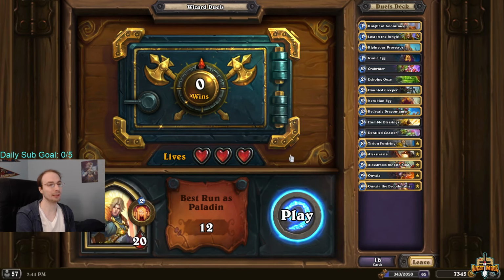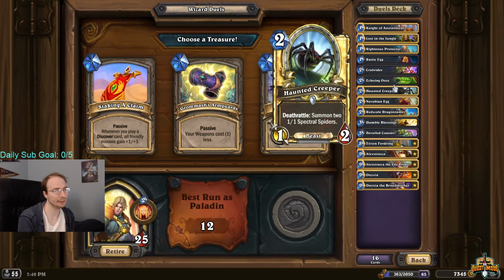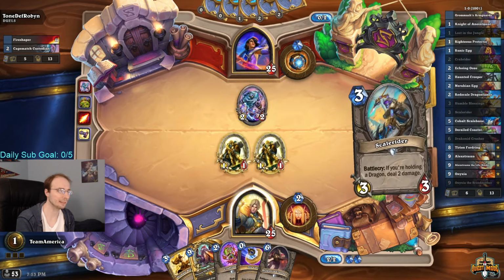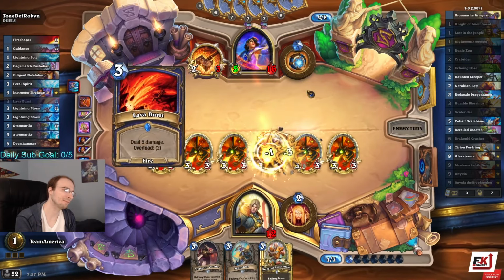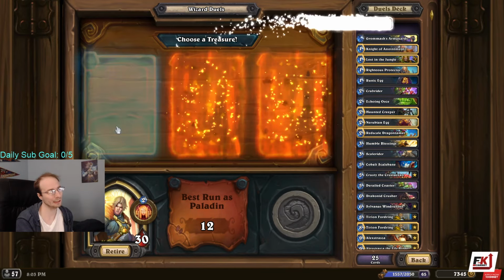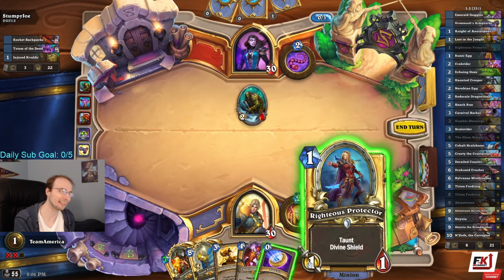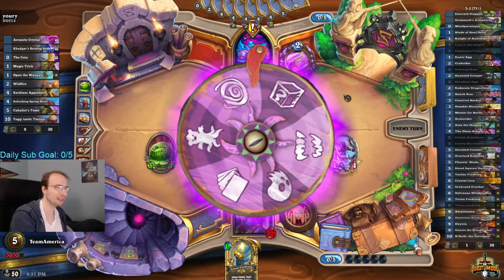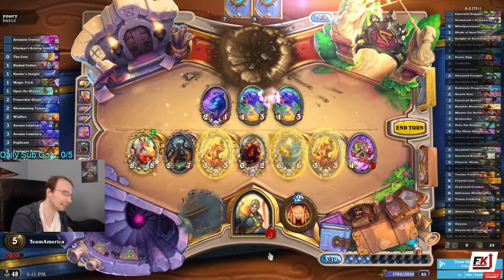Humble Blessing Paladin Guide | Heroic Duels | Hearthstone | Forged in the Barrens